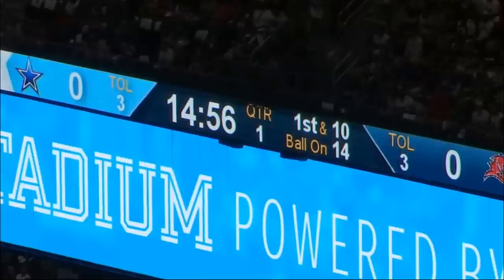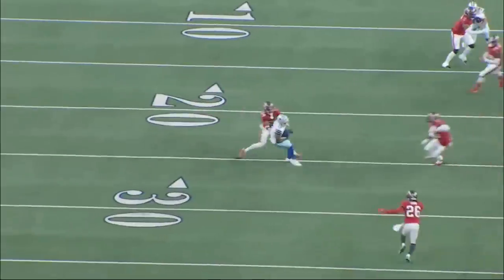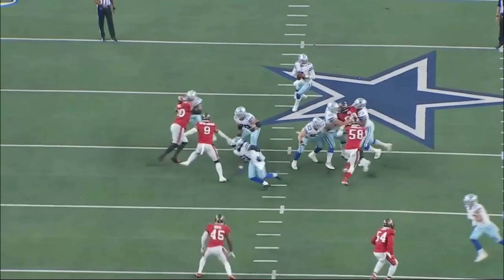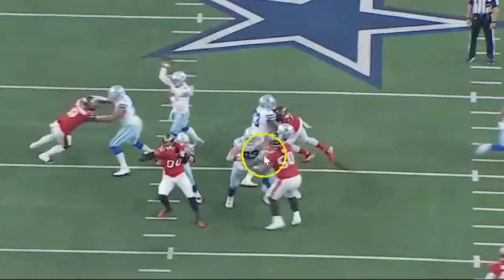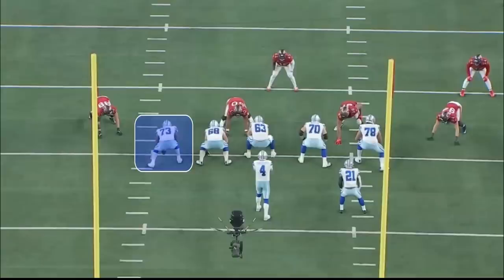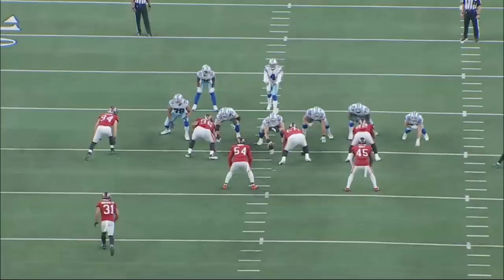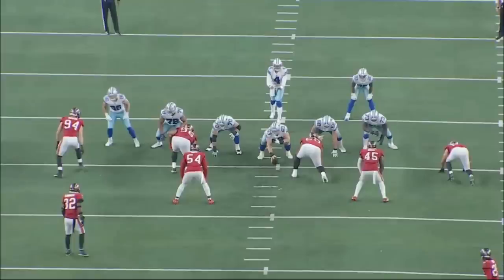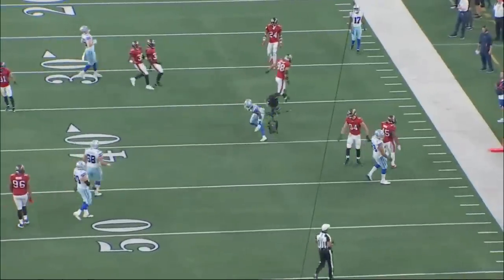Film Room: Tyler Smith showed MASSIVE Potential in NFL Debut | Dallas Cowboys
Dallas Cowboys' starting left tackle is Tyler Smith who got the start over Jason peters, lets break down his all 22 film.